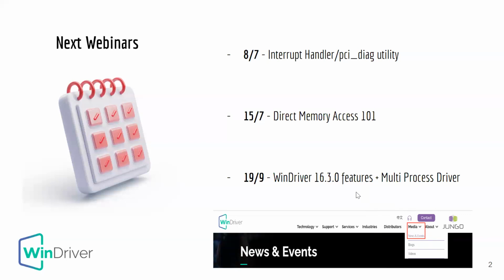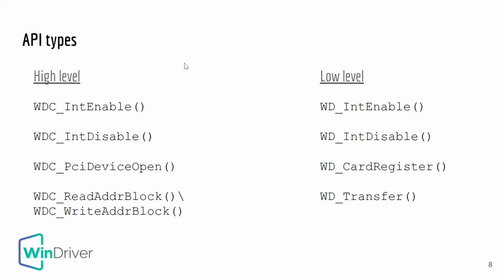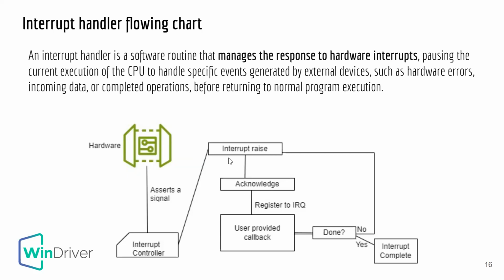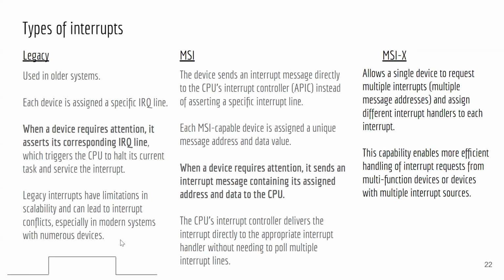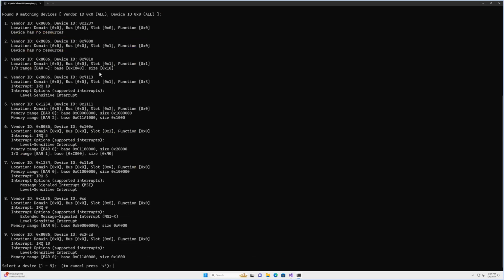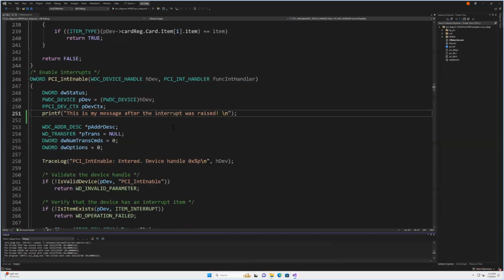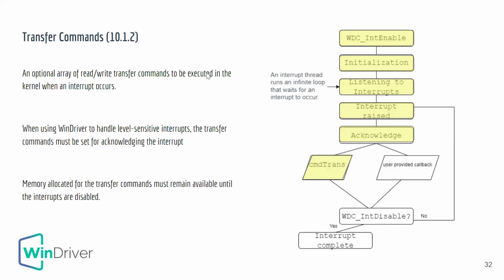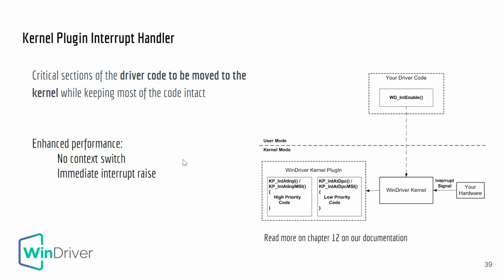Interrupt Handler/pci_diag Webinar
Join us for an insightful webinar where we'll generate and overview a skeletal code to perform various applications and handle interrupts.

Topics covered:
- Diagnostic tool architecture
- Utilize the interrupt handler and transfer commands
- Critical functions overview
- Allocate memory for DMA